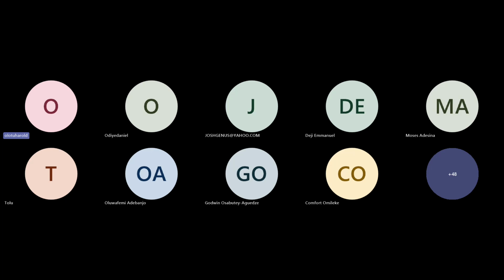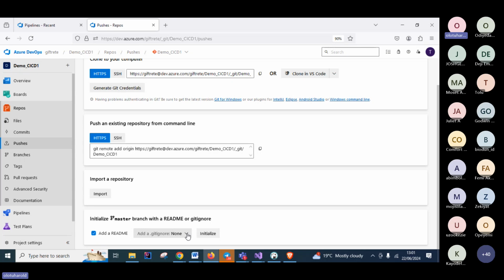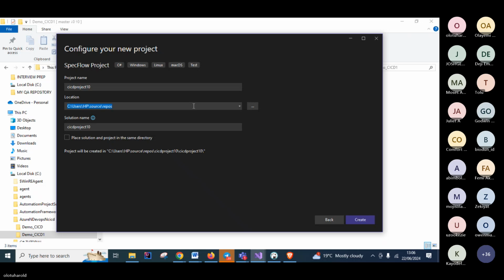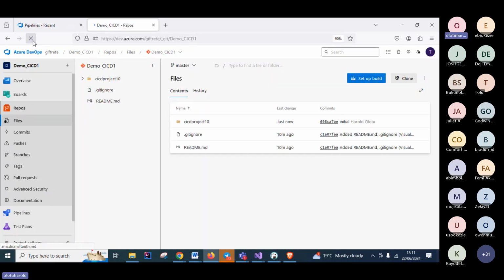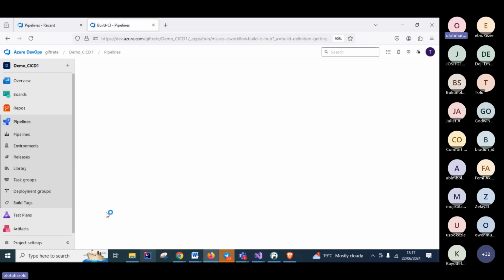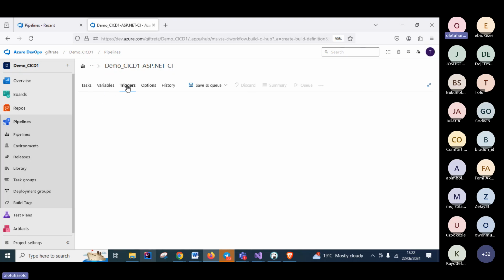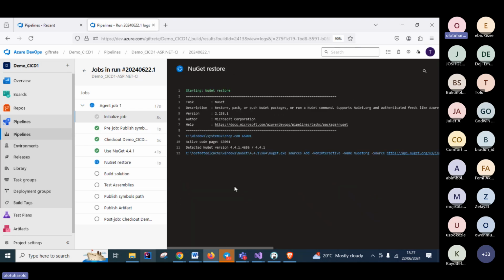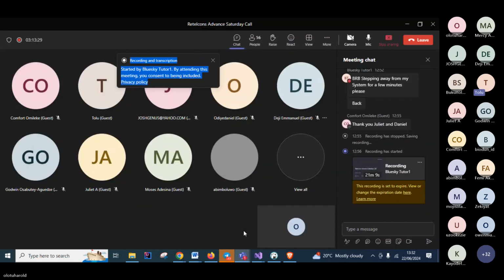Step By Step CICD Creation